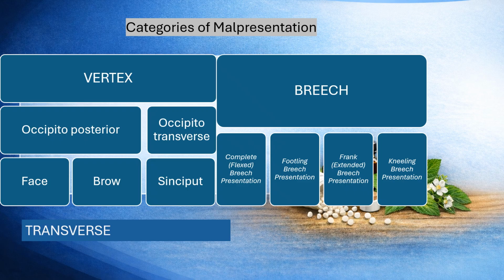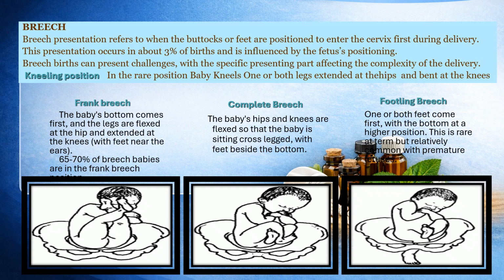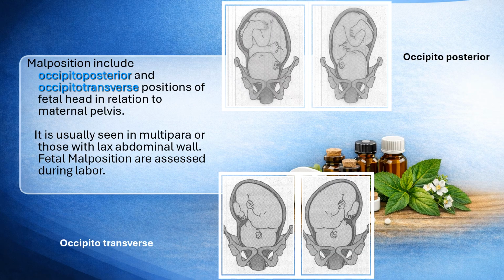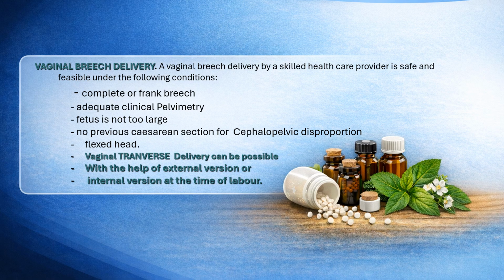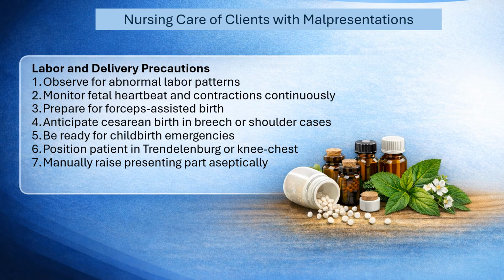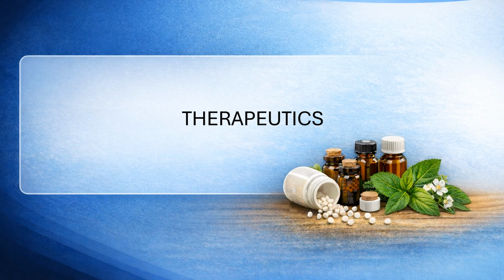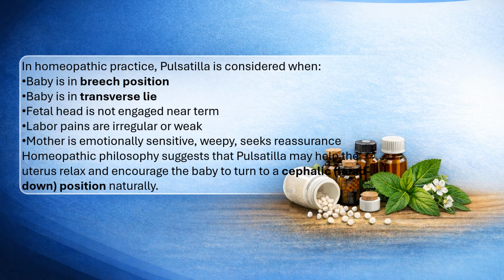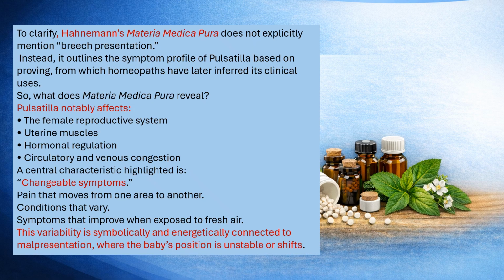Malpresentation in Pregnancy | Role of Homoeopathy in Correcting Fetal Position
In this video, we discuss malpresentation in pregnancy, a condition where the baby is not in the normal head-down (cephalic) position before delivery. Malpresentation such as breech, transverse, or oblique position can sometimes lead to complications during labor.

This video explains:
• What is malpresentation in pregnancy
• Common causes of abnormal fetal position
• Possible risks during labor and delivery
• Monitoring and care during pregnancy
• The role of homoeopathy in supporting fetal positioning

In homoeopathic practice, remedies such as Pulsatilla are traditionally considered in certain cases during the later months of pregnancy when the baby’s position has not yet turned to head-down. The remedy is selected carefully based on the mother's symptoms, overall constitution, and only under professional guidance.

⚠️ Important:
Homoeopathic treatment during pregnancy should always be taken under the supervision of a qualified practitioner, and regular obstetric check-ups and ultrasound monitoring are essential for the safety of both mother and baby.